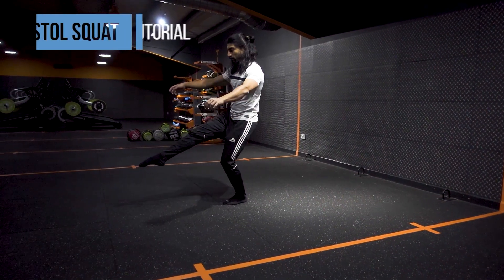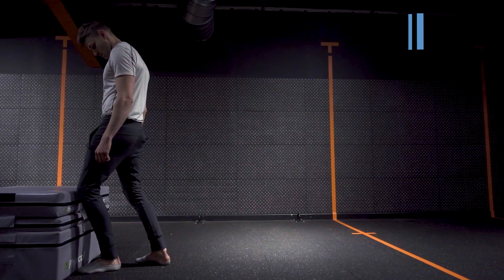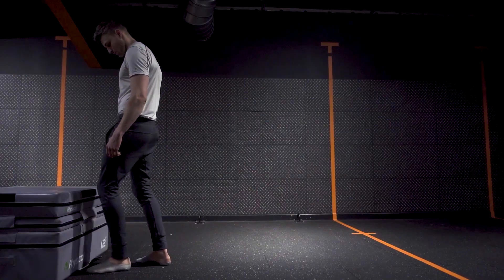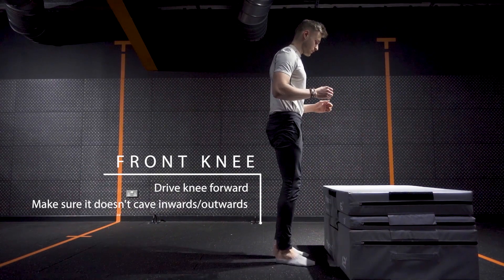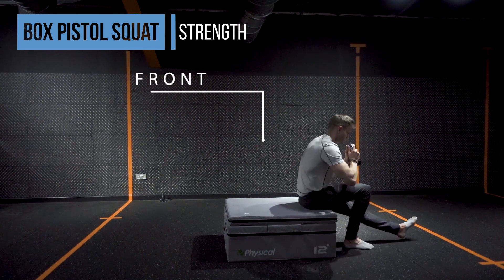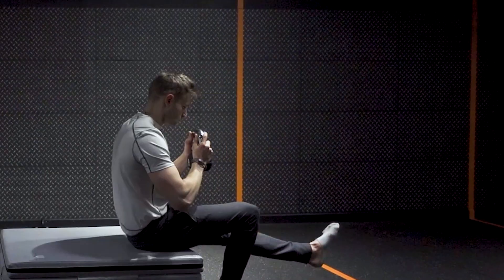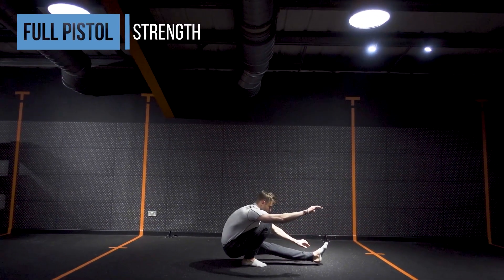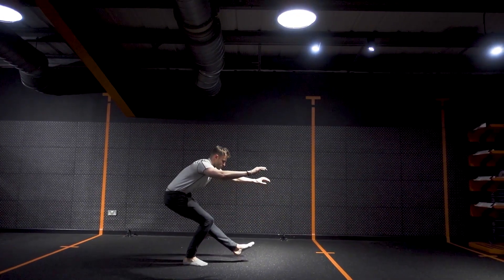Building Up: Zero to Pistol Squat (Part 1) - Essential Prep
In this video, we dive deep into the fundamental techniques and preparatory exercises for the pistol squat. Whether you're a beginner or looking to refine your form, this tutorial is your ultimate resource for building the necessary strength, balance, and mobility required for this challenging movement. Join our expert instructor as they break down the key components of the pistol squat, providing clear demonstrations and actionable tips to help you progress at your own pace. From mobility drills and leg-strengthening exercises to stability training and modifications, we cover it all. Get ready to lay the groundwork for your pistol squat journey and take your lower body strength to new heights.